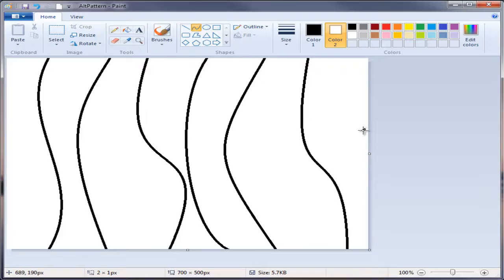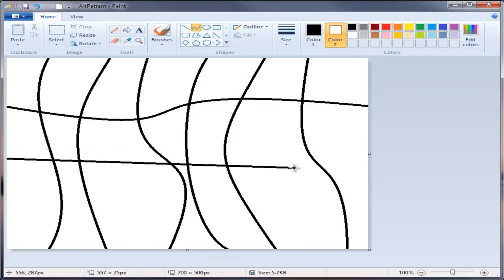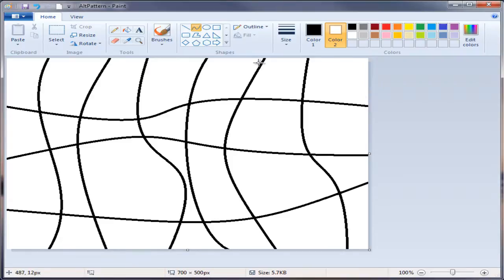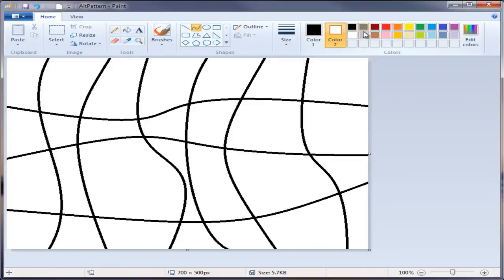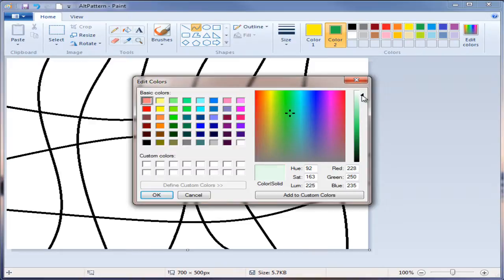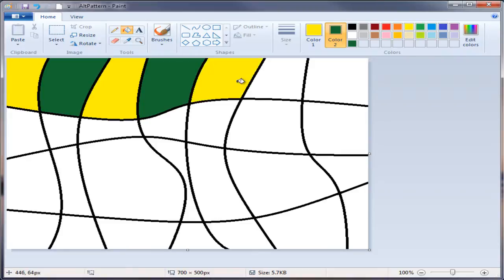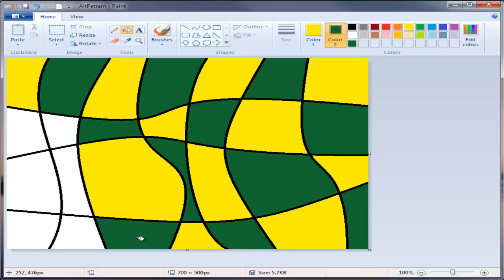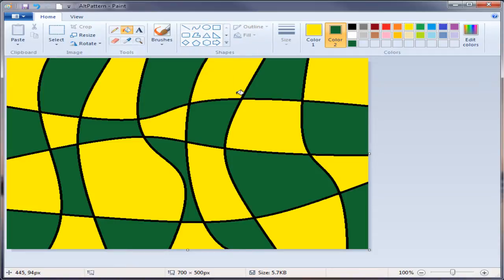Alternating Pattern Part 2: How do I use the paint bucket tool in Windows 7 Paint?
Mr. Schneider continues to walk through the creation of a fun alternating pattern using the paint bucket tool in Windows 7 Paint application. The first part of this two part series was entitled, "Alternating Pattern: How do I use the curve line tool in Windows 7 Paint?"